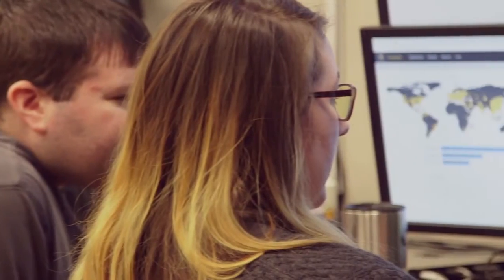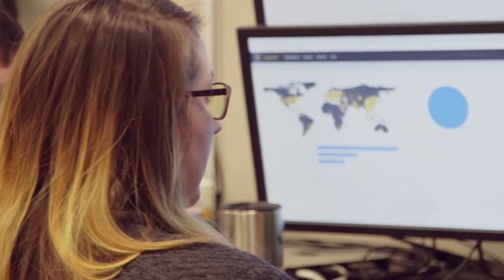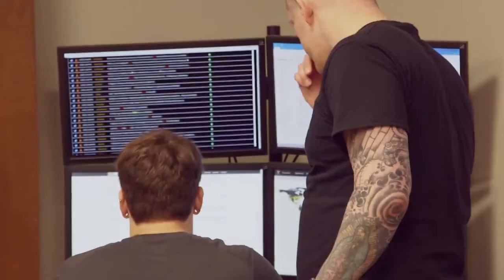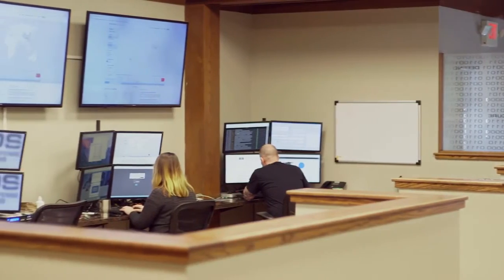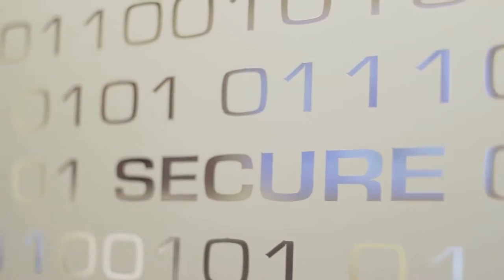Manage your SIEM with Binary Defense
A fully capable managed security services provider (MSSP) with managed endpoint defense and response, an intelligence security operations center, superior threat intelligence, and a team of the most capable infosec individuals--all acting as an extension of your team.